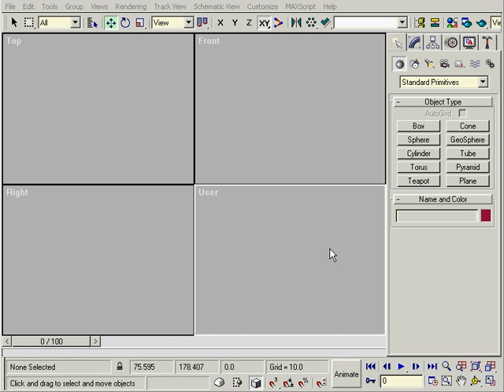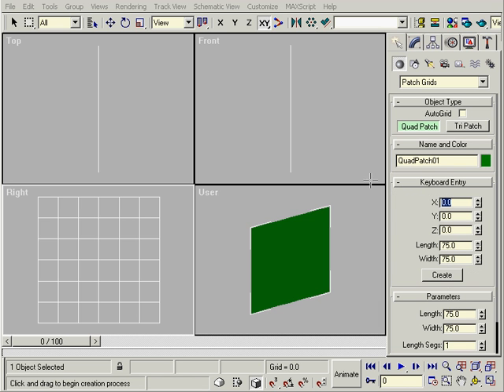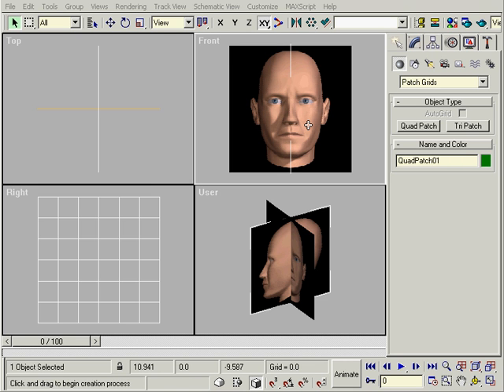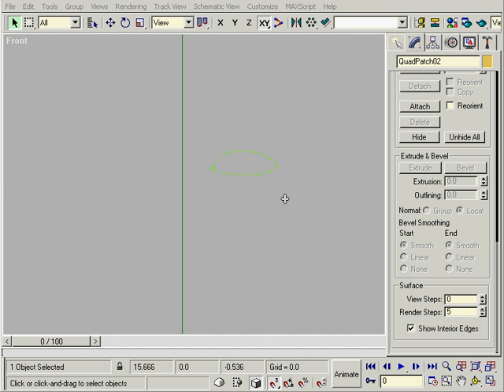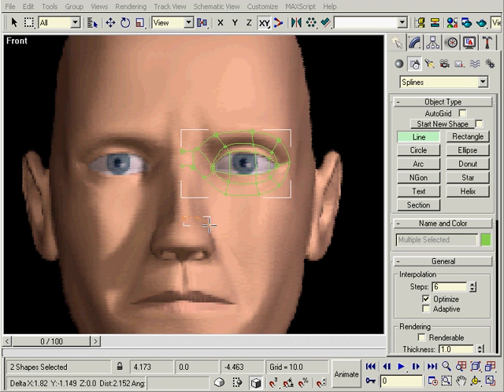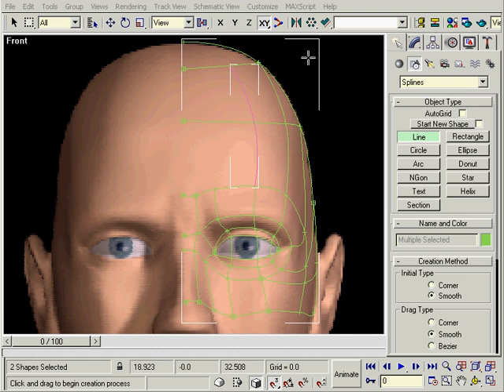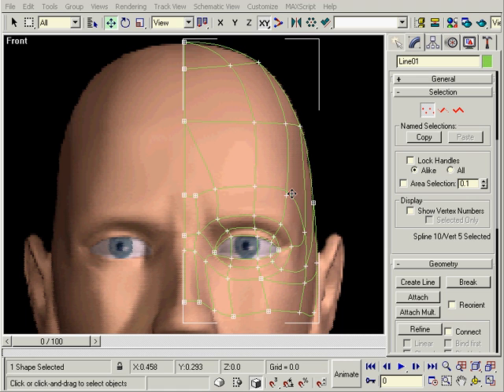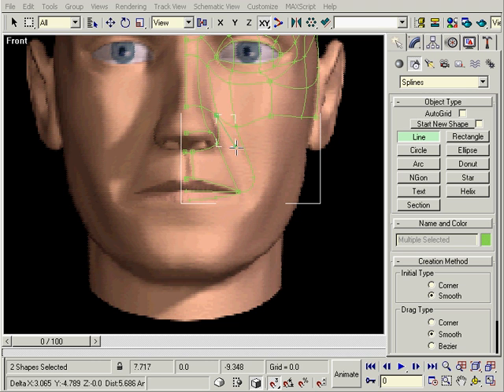3ds max Surface Tools Lesson 02_chunk_1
3ds max  Surface Tools Lesson 02